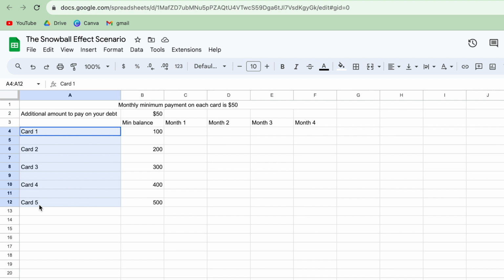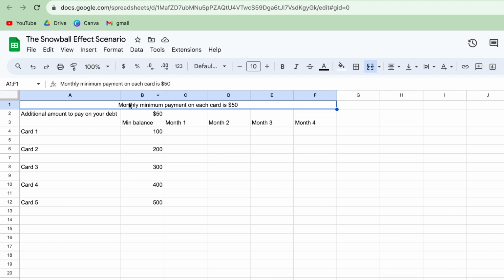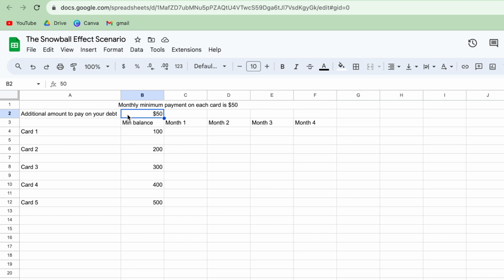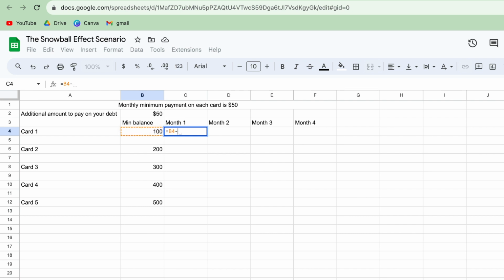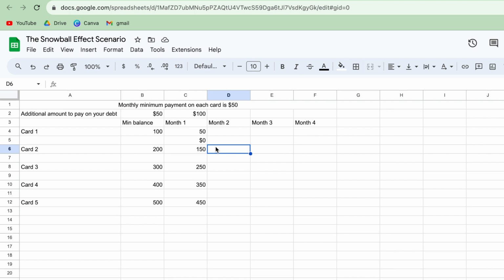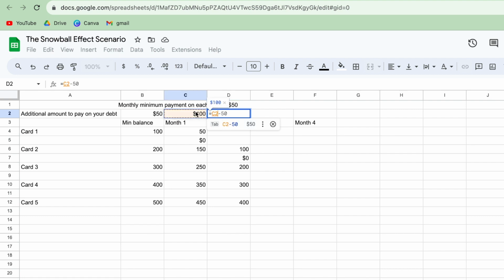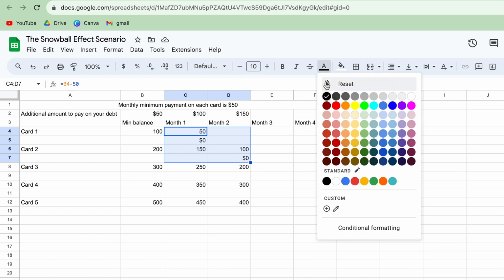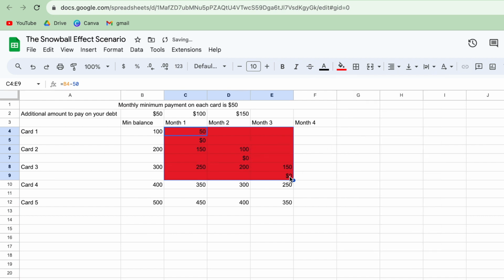The Snowball Effect and why it is the key to freedom from debt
The Snowball Method is what happens when you pay off the smallest of all your debts as quickly as possible while still making the minimum payment on the rest of your debt. Once the smallest debt is paid off, you take the payment from the smallest debt that has been freed up and roll it into the payment of the next-smallest debt you owe. You then keep doing this until all your debt is paid off.

No such thing as a good debt, but debt can be categorized

Categorize Debt by:
1. Debt that does not appreciate and/or debt that depreciates.
2. Debt that does not appreciate yet the interest payment grows - e.g. credit card, consumer debt, Klarna.
3. Debt that depreciates yet the interest payment grows - e.g. car payment
Assets with debt that appreciate and the interest payment grows - e.g. mortgage or business.